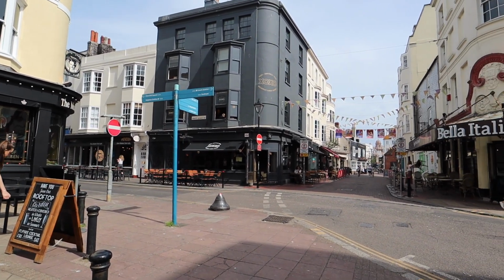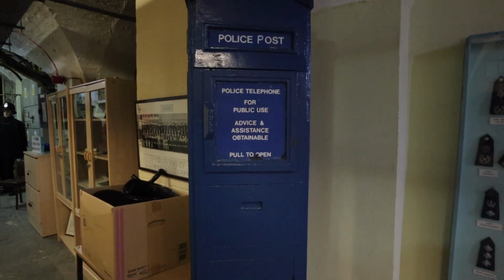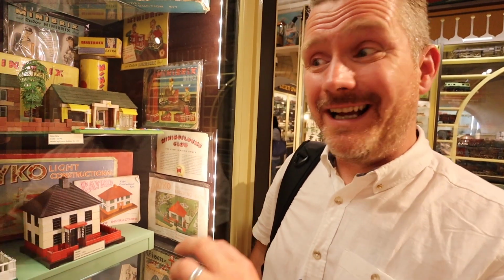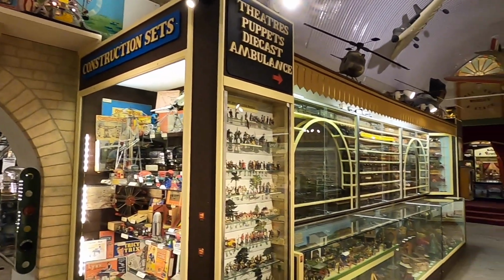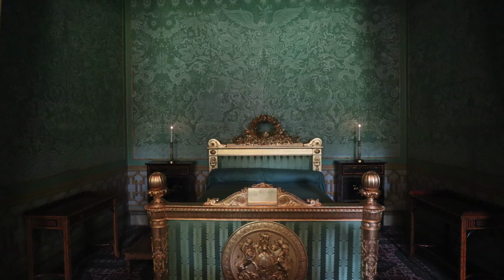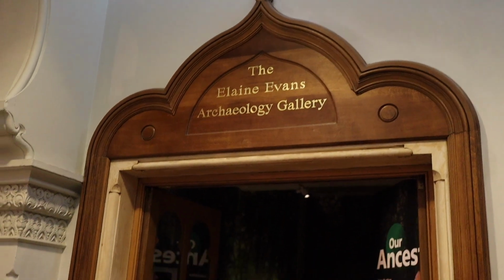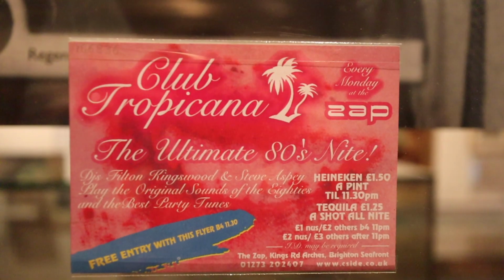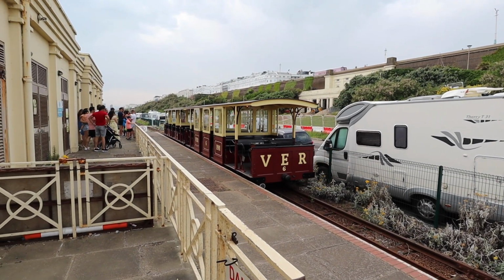Fantastic Things do do in Brighton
Hey, welcome to the video, we want to share some fantastic things to do in Brighton! If you're planing a trip, you've now doubt learnt about the beach, the pier and the I360, well we have some slightly less obvious things to do in Brighton which are well worth your time!

In this video we focus on The Royal Pavilion, Brighton Museum and Art Gallery, Brighton Toy and Model Museum, The Volks Railway and a very unique Police Cells Museum.

All attractions are linked below to make things easy. We hope you enjoy the video and your own trip to Brighton!

Mac and Sarah